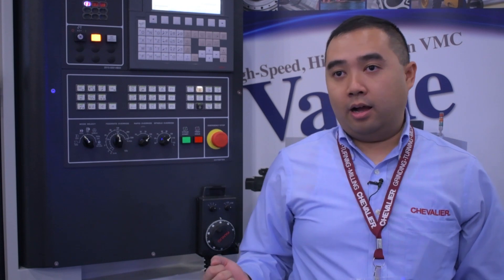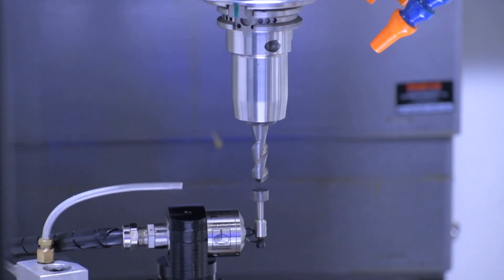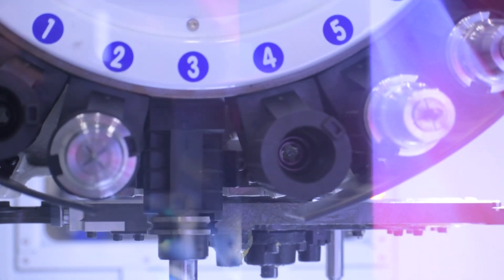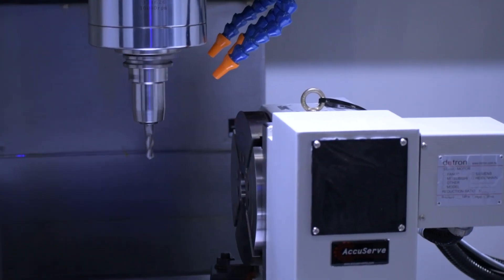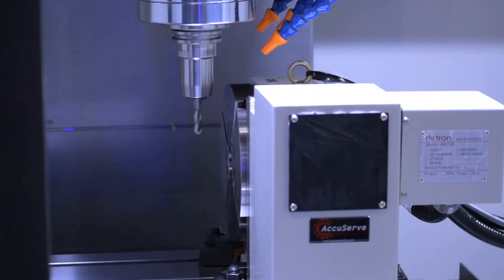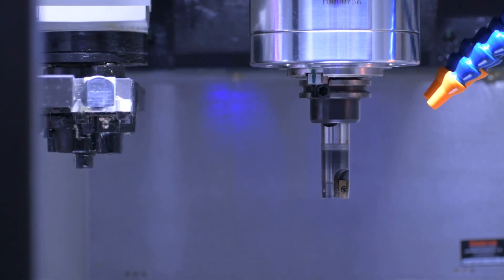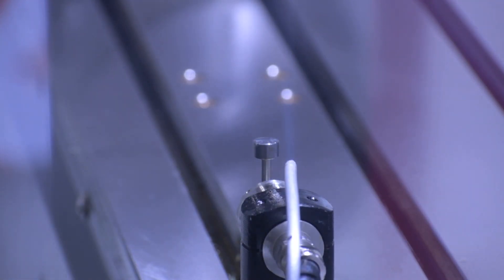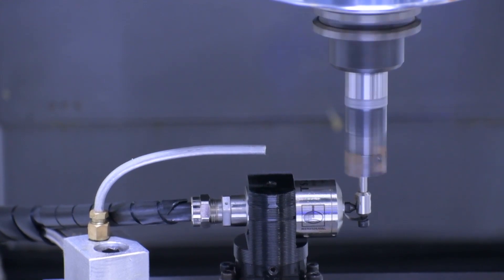EM2040L - Vertical Machining Center at Houstex 2019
The EM Series is a high-speed VMC with a cost savings that hammers the competition. It delivers more bang for your buck and increases your production capabilities. The series is engineered with efficiency to satisfy the need for large quantity machining.